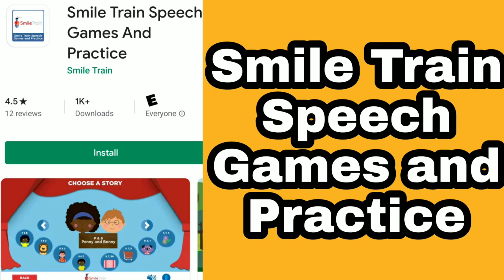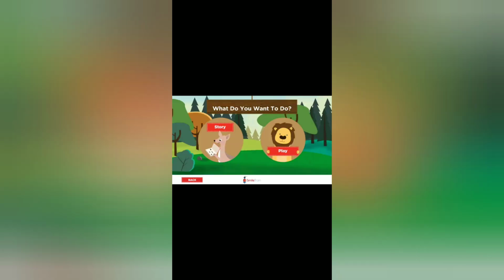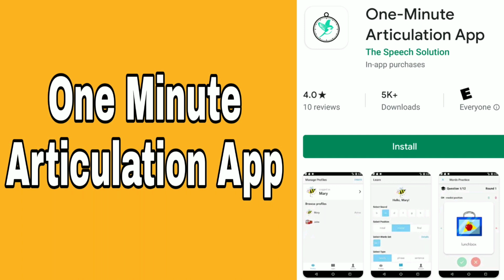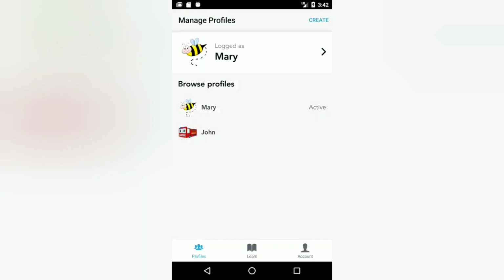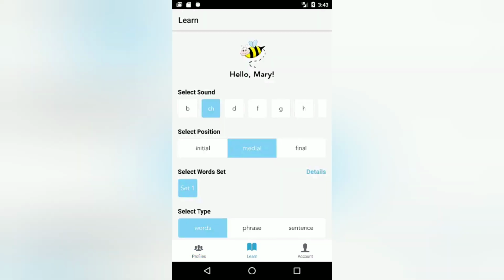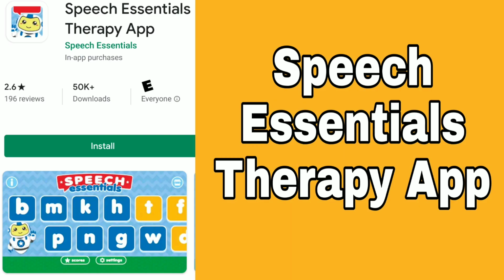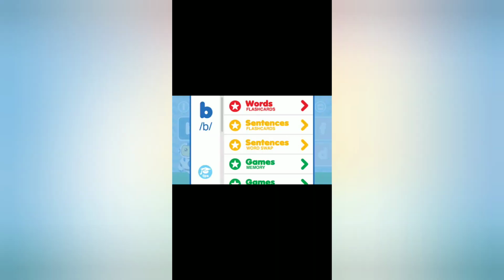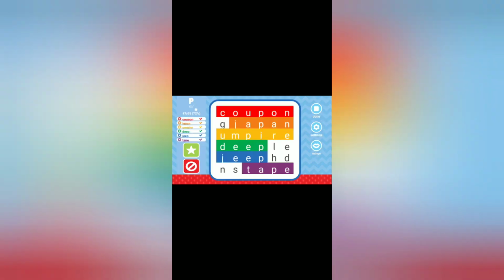FREE APPS for learning- Speech Sounds- Sound Eliciting- Articulation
These apps should be used together with your child. It can be very difficult to come up with words, phrases, sentences, and reading passages to practice specific sounds. These apps will provide these words for you. The problem with independent practice when working on speech sounds is your child is left without feedback. It is helpful for your child to practice speech sounds with visual and verbal instructions (they can even use a mirror and follow along. See the playlist below for tips and tricks for your child to produce specific sounds:

I have been working with kids for years and am a Speech Language Pathologist (M.S.- CCC-SLP).  My hope to to provide support to parents with both my education and personal experience. I post new videos weekly with fun new topics that give you the skills to teach your children at home!